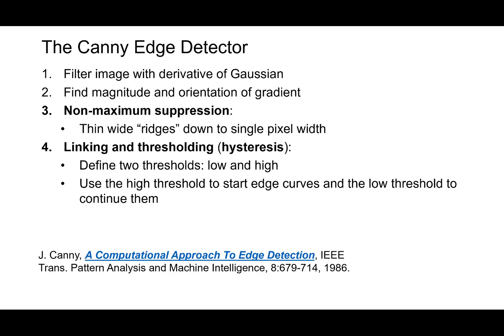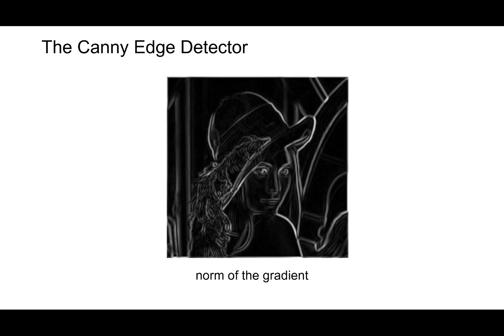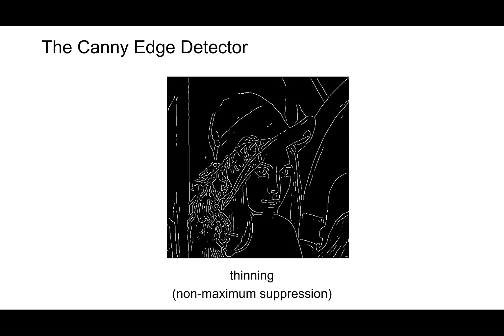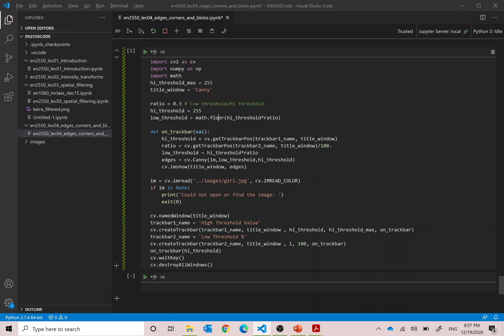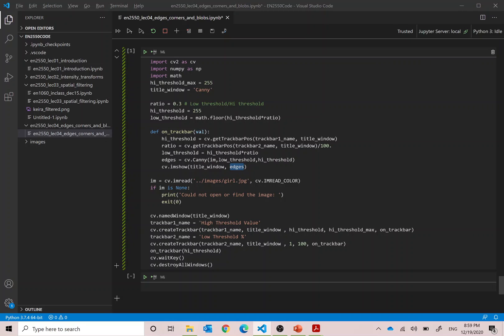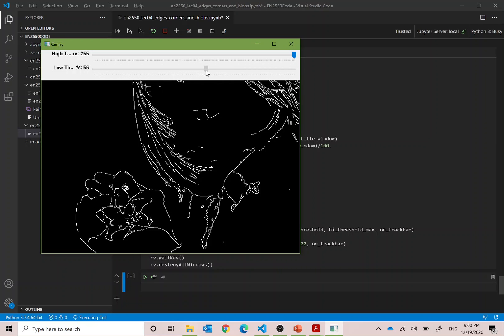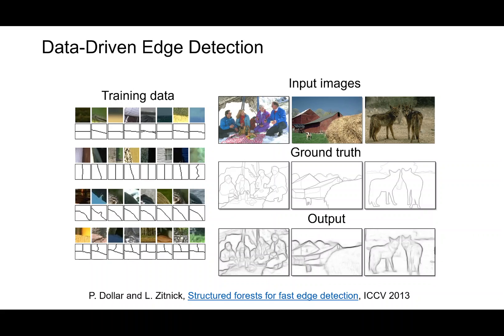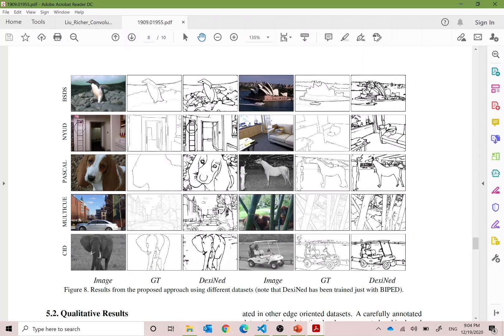Lecture 04b Canny Edge Detector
Canny edge detector using OpenCV, effect of the high threshold and low threshold.